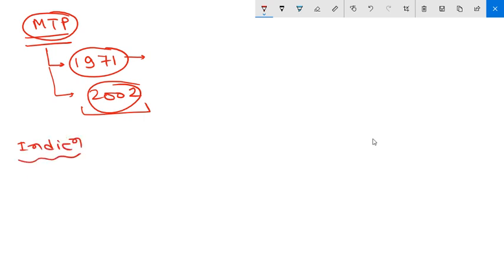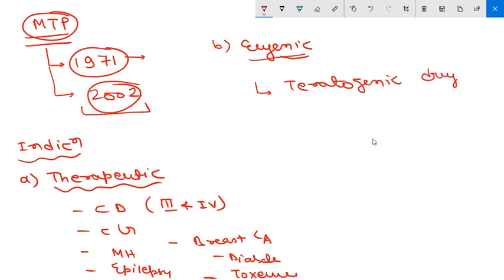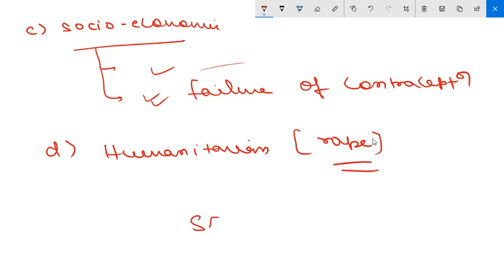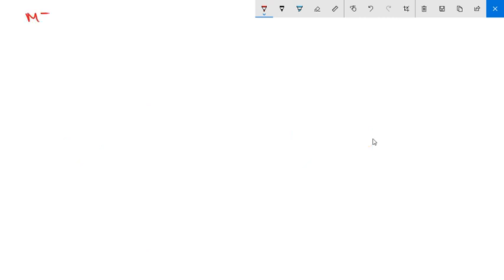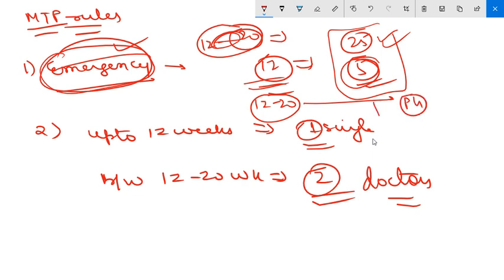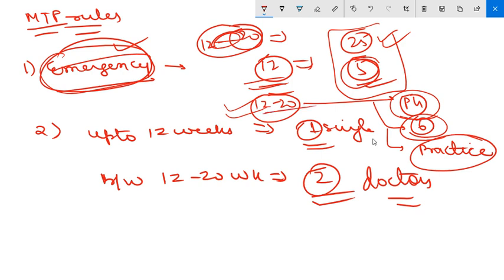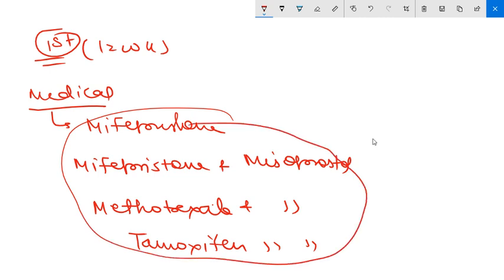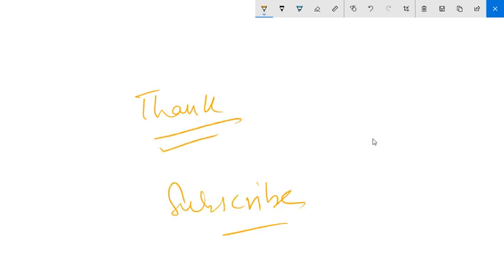MEDICAL TERMINATION OF PREGNANCY[MTP] ACT [ FORENSIC MEDICINE]